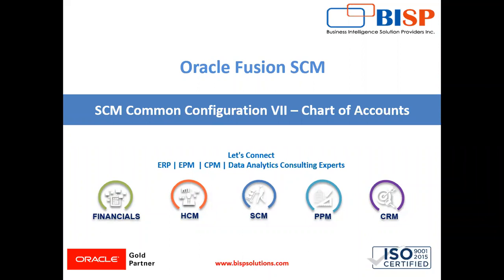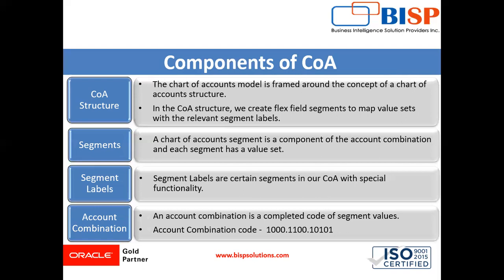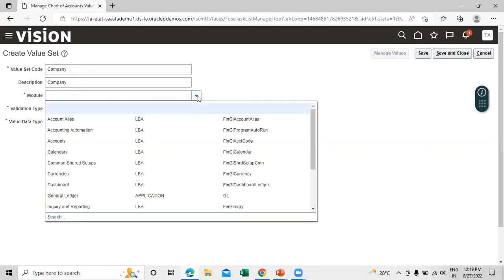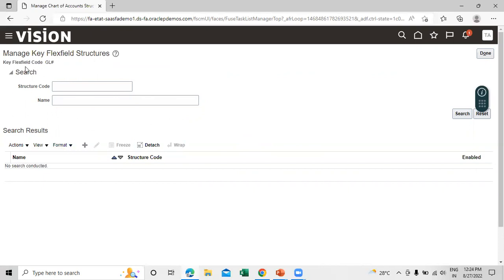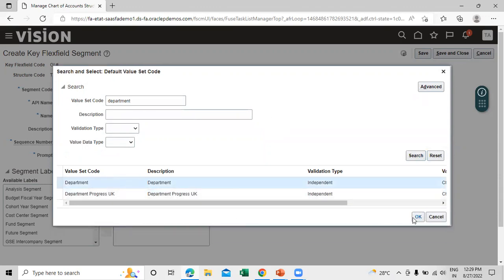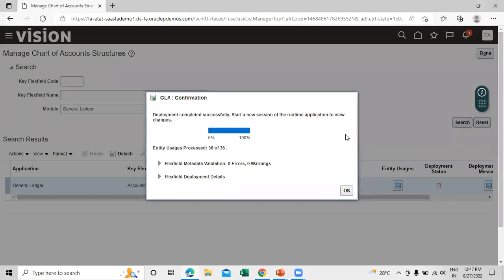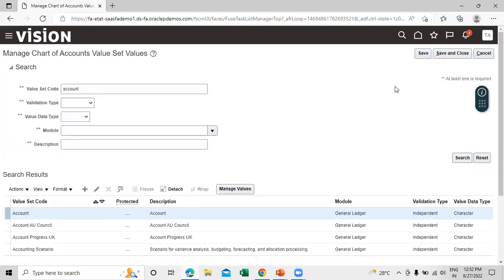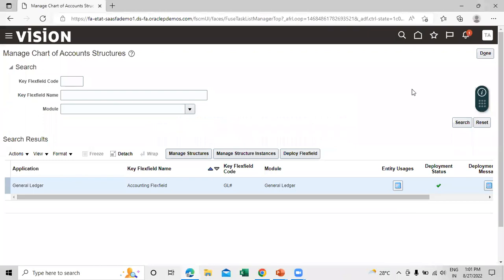Oracle Fusion SCM Common Configuration Chart of Accounts | Oracle Supply Chain Management | BISP SCM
In this video tutorial, we will explain Oracle Fusion SCM Common Configuration Chart of Accounts.
Oracle Supply Chain Management.

BISPSolutions[Amit Sharma] ​